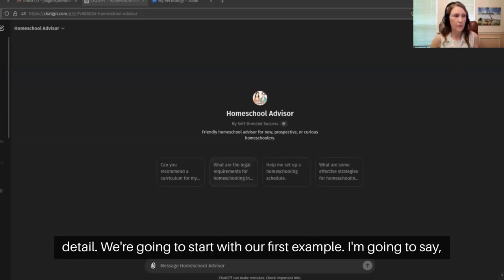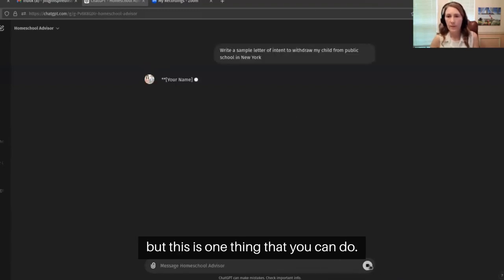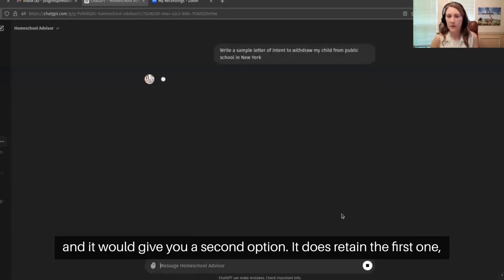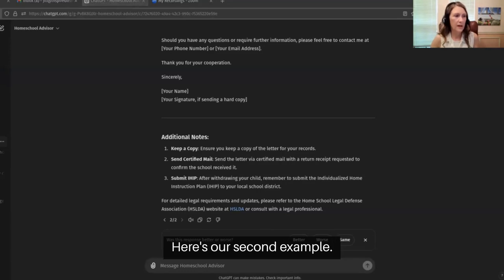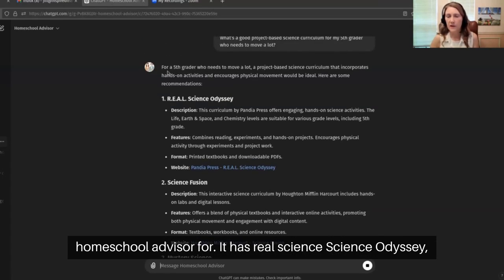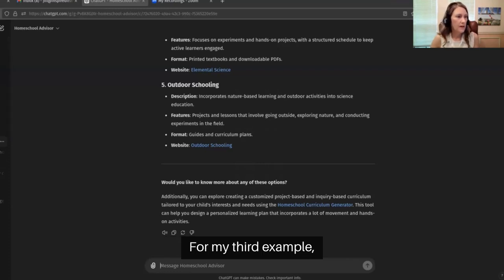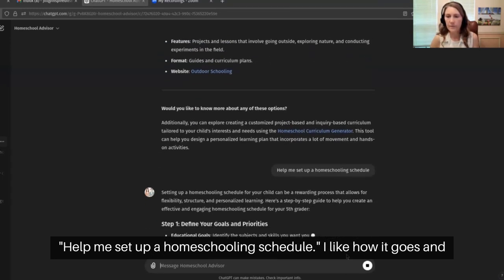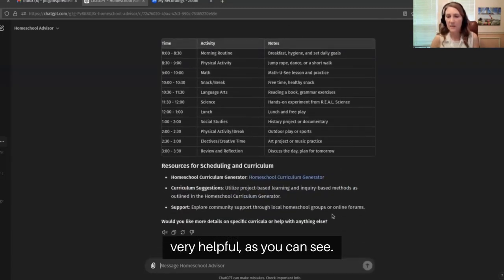Get Your Questions Answered Instantly with Homeschool Advisor GPT!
No more internet searches!  Simply ask Homeschool Advisor GPT any question you have and get an immediate answer!  I'll show you how with this step-by-step tutorial on using the customized chatGPT model called Homeschool Advisor.
(Note: Homeschool Advisor is now called Homeschool Helper Bot.)

Other helpful resources by Self-Directed Success:
📒 Self-Directed Reflections: A Homeschool Success Planner for Teens

🚀 Homeschool Launchpad for Teens
🛡 Self-Directed Success Quest
🚊 Self-Directed Success Academy: College Prep Express

00:00 Introduction to Homeschool Advisor GPT
00:32 Getting Started with Homeschool Advisor
01:07 Navigating the Homeschool Advisor Interface
01:45 Example 1: Writing a Letter of Intent
02:48 Example 2: Finding a Science Curriculum
03:39 Example 3: Setting Up a Homeschool Schedule
04:37 Conclusion and Feedback